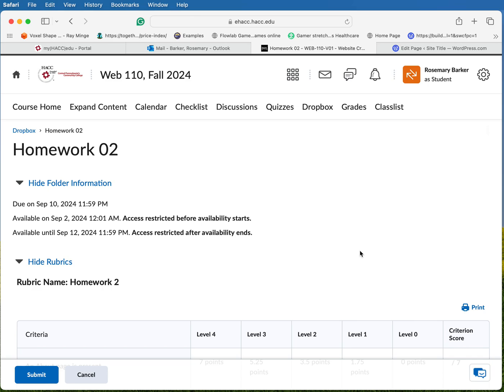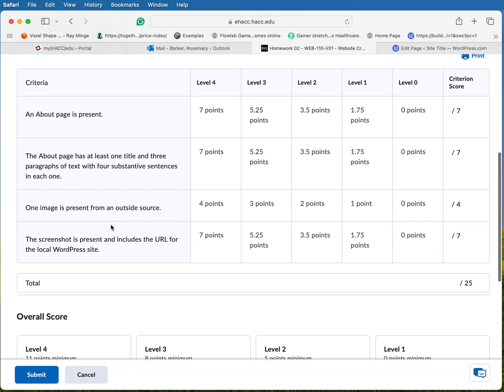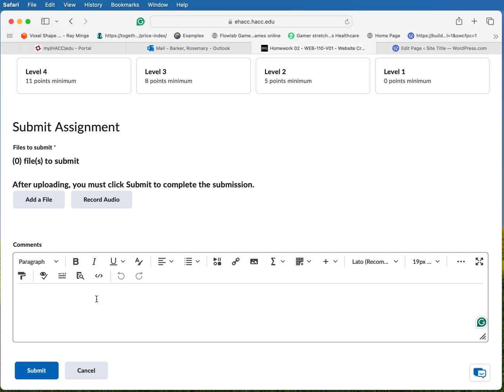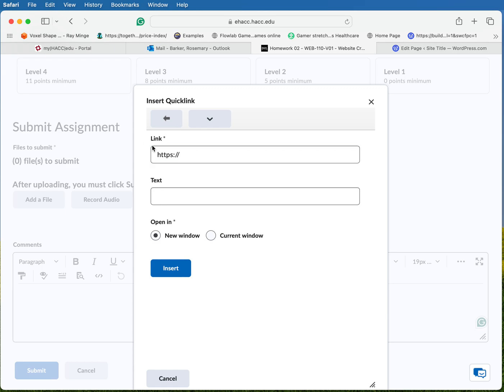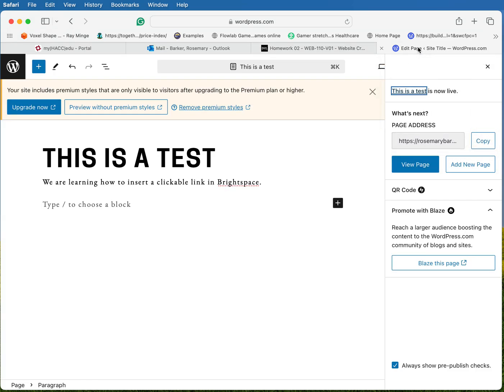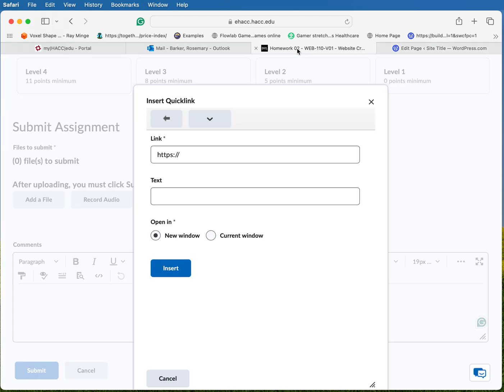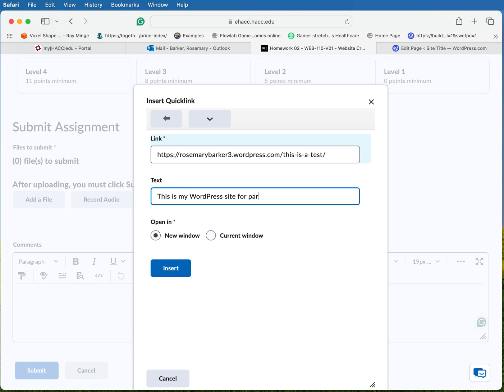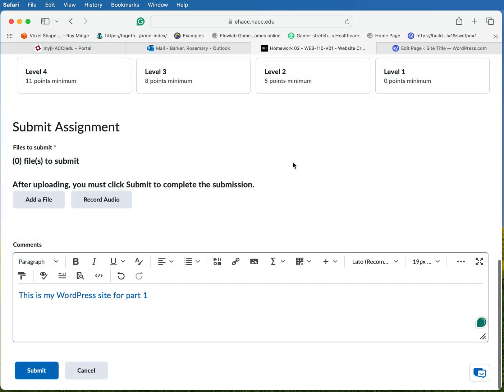Creating a Clickable Link in Brightspace for Students